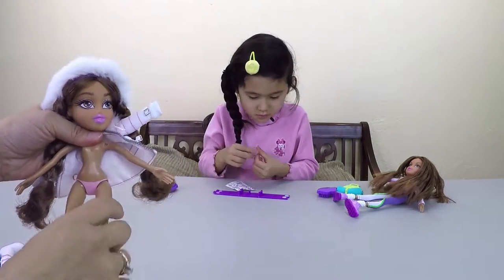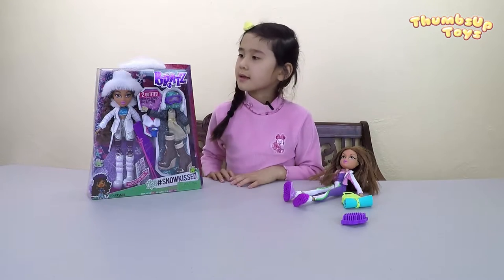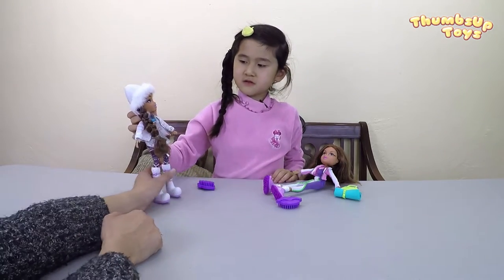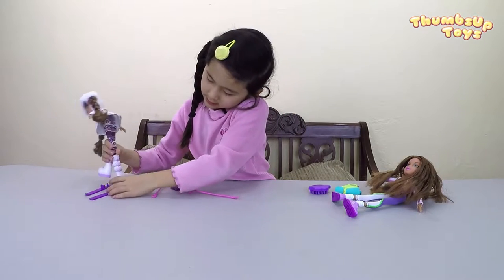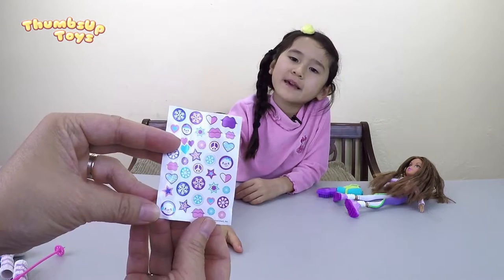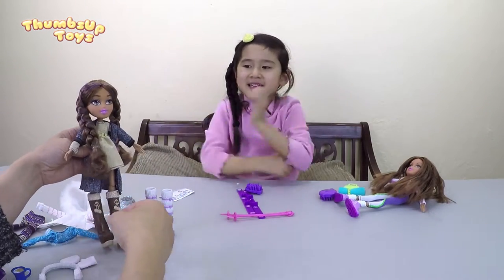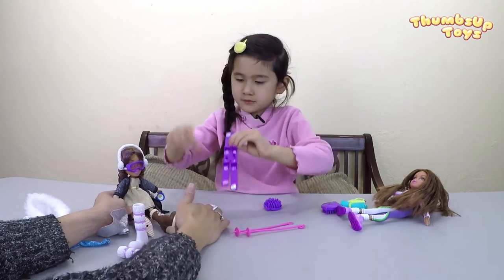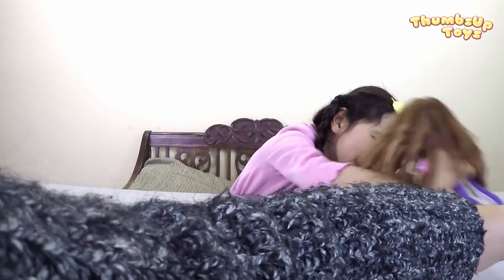Bratz Dolls: Yasmin #2 | Snowkissed Doll Review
Ski with Bratz Doll Yasmin snowkissed. Yasmin Doll Review - Sophia is so excited about this line of Bratz Dolls! They are exercise themed and they are not wearing a ton of makeup or ridiculous shoes!! She is gorgeous and so much fun to play with. The Bratz dolls have healthy hobbies and they do them in their own fierce style! Hiking, running, and yoga and ski.

Yasmin bundles up and hits the mountains with her skis - there's something very "zen" about gliding down the slopes freestyle!
Doll Features:

• Yasmin's SnowKissed™ style is a white ski jacket with neon pink stitching and faux fur trim, sparkling silver high-waisted skirt, tribal print leggings, and knee-high faux fur boots.

• Yasmin's second SnowKissed™ outfit is a belted gold dress, metallic long cardigan, and cocoa-brown wedge...

Here are some other videos you may like

If you're looking for family and kid friendly fun YouTube channel, ThumbsUp Toys is the channel for you.!

We enjoy watching YouTube videos, so my sister (Sophia) and I (Dean) decided to make kid friendly YouTube videos too.

Our videos are all about fun and learning. In our channel you will find : Toys, Food, Challenges, Science, Experiments, Animals, Video Games, Special Effects, Animation and Attractions! Please Join ThumbsUp Toys to see us playing with toys and review toys for kids!
My sister and I love Cars, Lego, Superheroes, Disney toys, opening surprise eggs, play doh , Pixar Disney Cars , Disney Planes, monster trucks, minions, playtime at the fun, family fun adventures. Most of the toys we review are being donated to local charity.